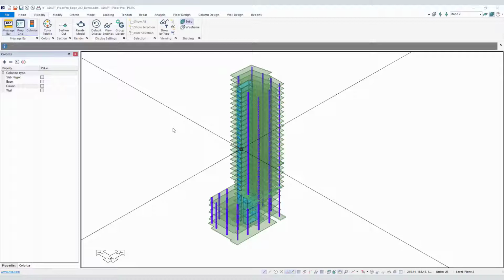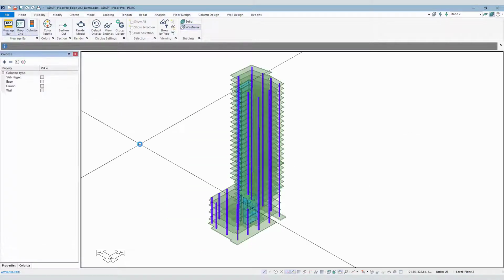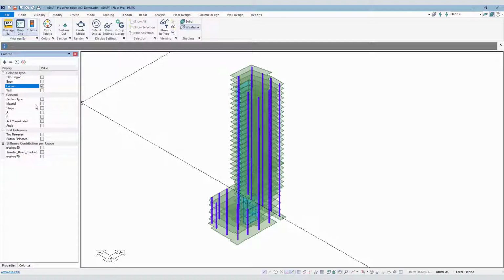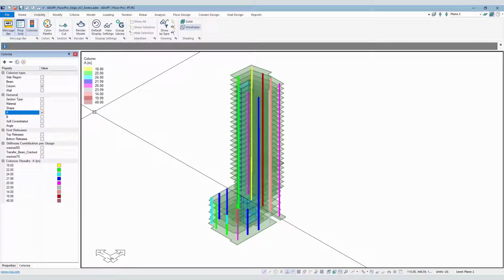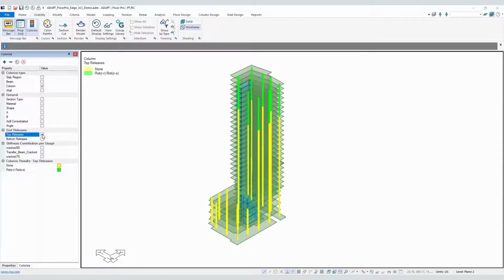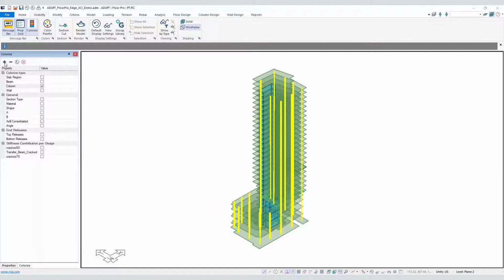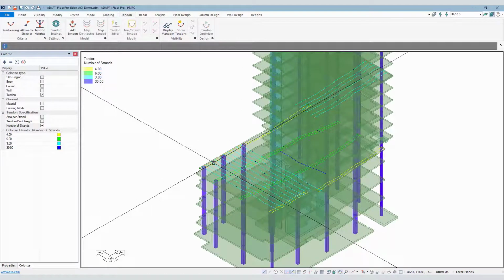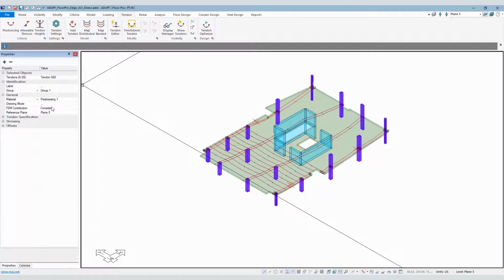Colorization Improvements in ADAPT Builder 2020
ADAPT-Builder 2020 now includes the ability to colorize model components by property making it easier to visually inspect models of any size.